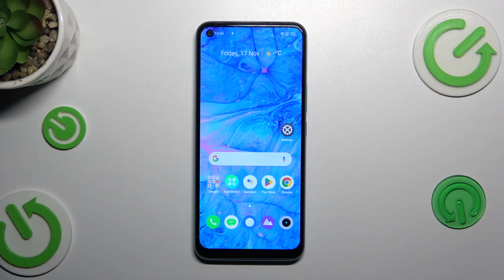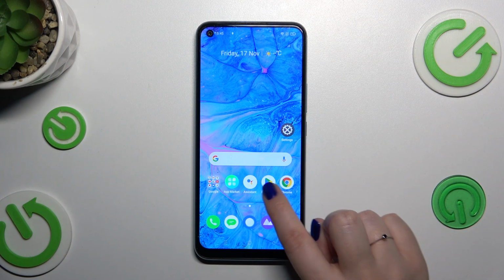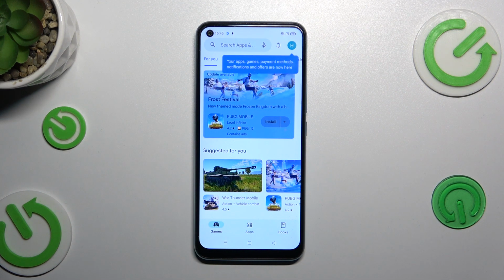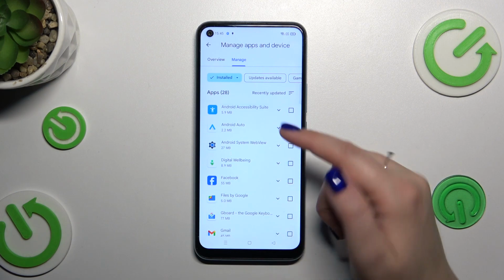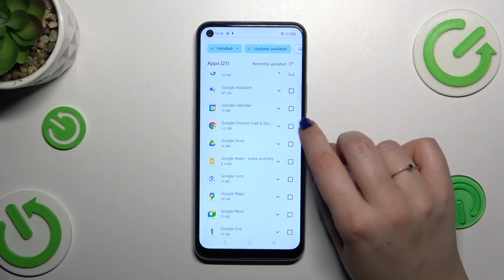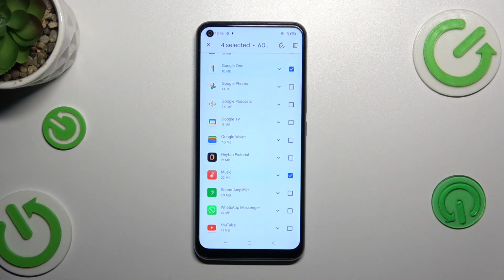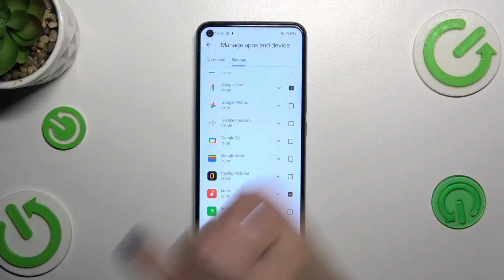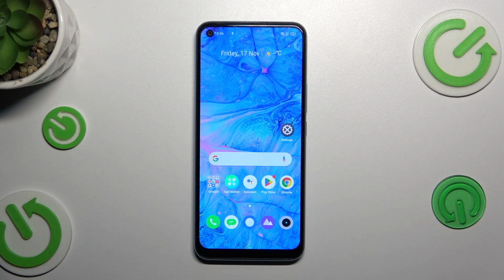How to Update Apps on REALME C17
Find out more about REALME C17:
Ensure your REALME C17 is running smoothly and efficiently by staying up-to-date with the latest application updates. By updating your applications your can access to the newest features, improvements, and bug fixes. For more tips and tricks related to your REALME C17, explore our dedicated content on our YouTube channel.

How to update apps on REALME C17? How to update applications on REALME C17?